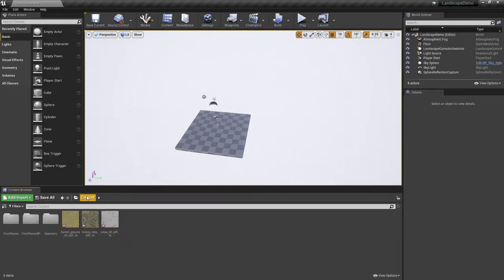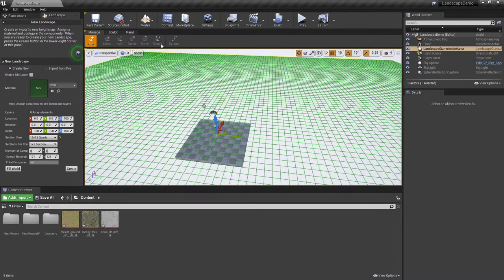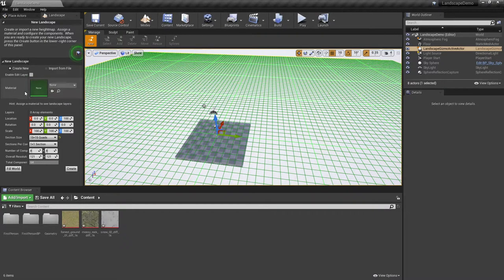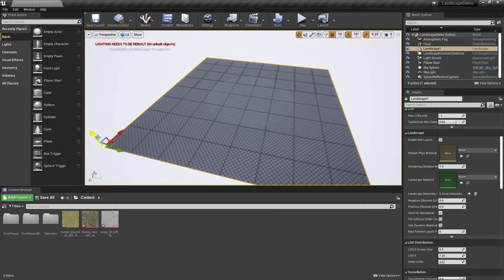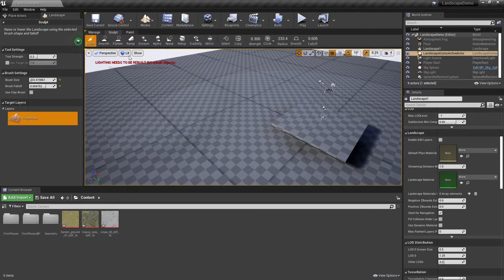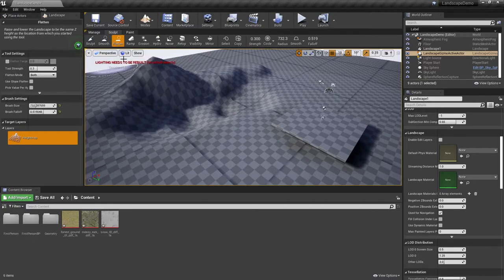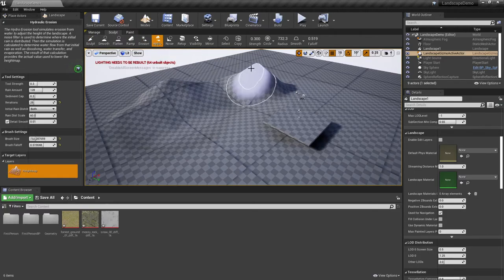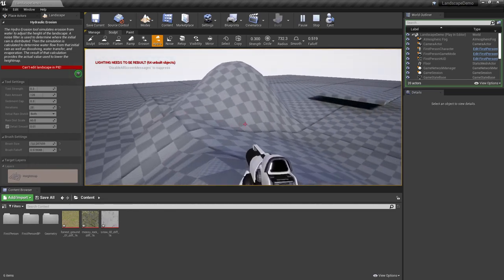MMC170 Creating a Landscape